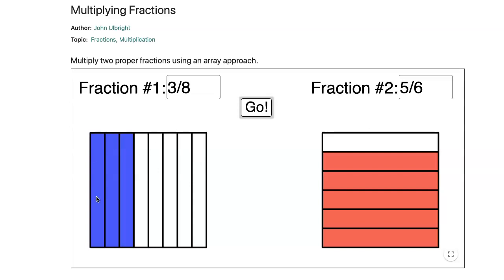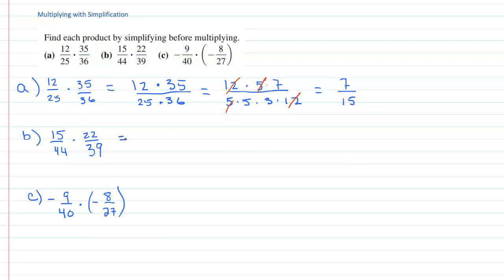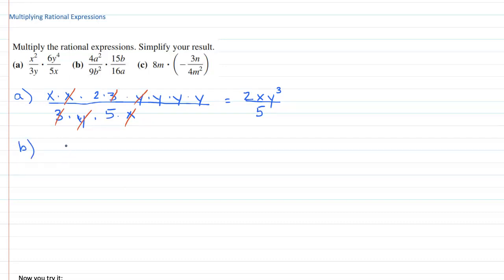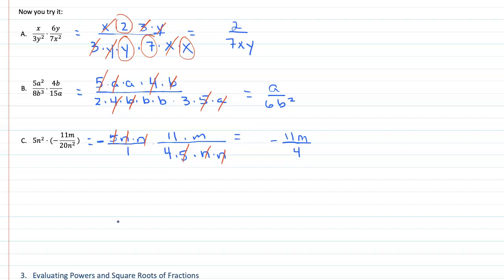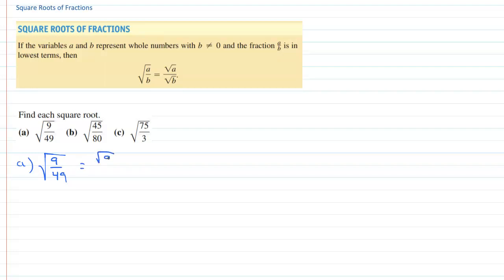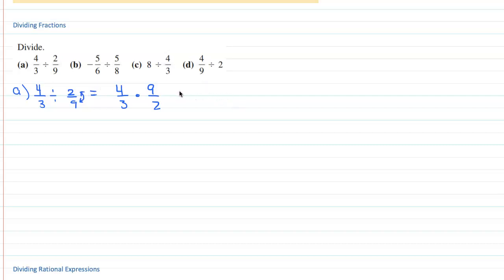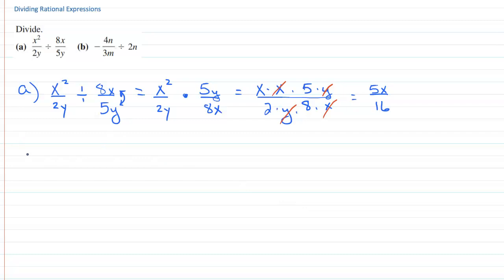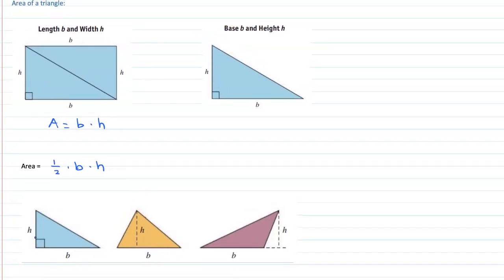MA005 4.3 Multiplying & Dividing Fractions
Multiply and divide fractions and rational expressions